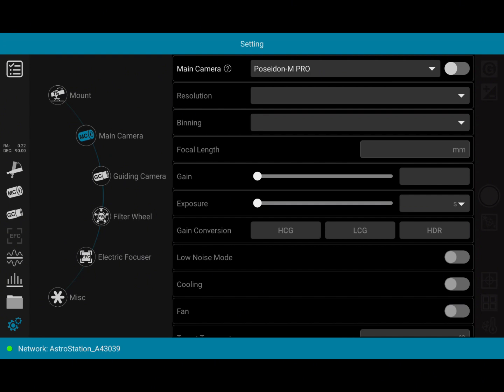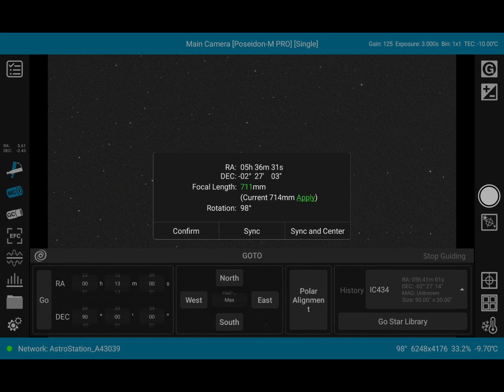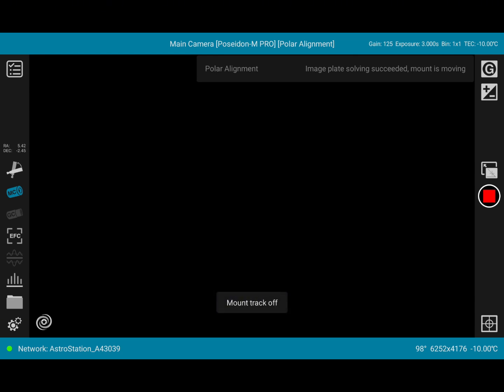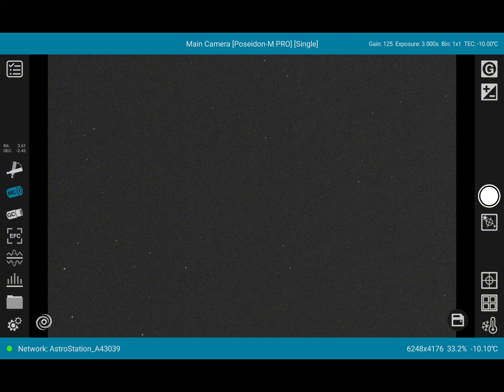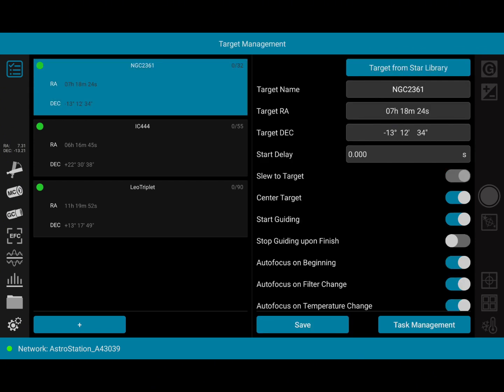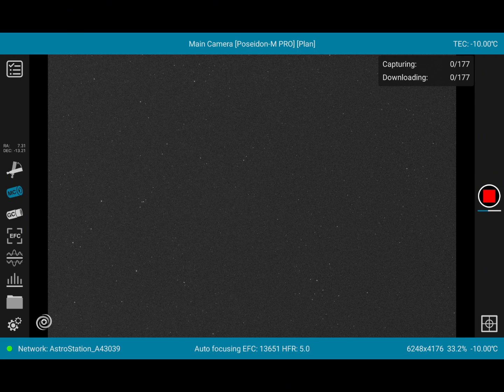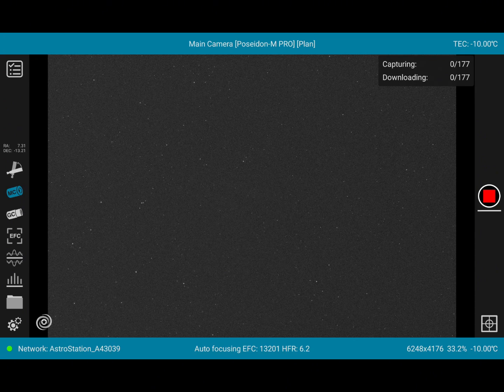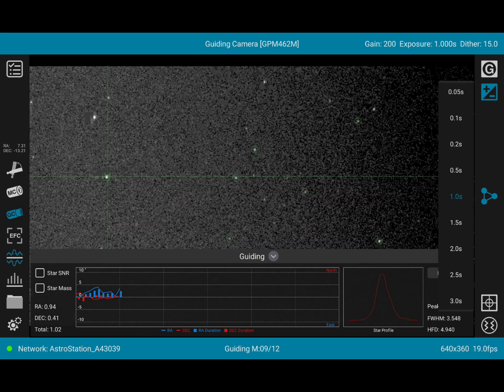Touptek StellaVita (Astrostation) including Meridian Flip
🔭 Welcome to Astro From Home - your go-to hub for all things astrophotography! In this video, we're diving deep into an image session with Touptek's StellaVita. Whether you're a seasoned astrophotographer or just starting out, this device is going to make your astro imaging experience even better.

🔥 What's in this video:

Getting into the game: We're running the a full session of astro imaging.

Practical Tips: There is always a bit that each of us can take from other to increase our astrophotography experience.

Expert Insights: I am sharing activities that went well duing the session and what is not yet ideal. Touptek has already received my complaint on the last bits and pieces that still require some work.

Don't miss out on future videos that will help you elevate your astrophotography game!

Share your thoughts and let us know which enhancement you're most excited about in the comments below!

Astrophotography

Touptek StellaVita

Night sky photography

Best astrophotography accessories

Astronomy camera

Celestial photography tips